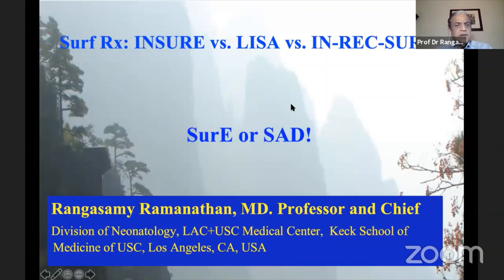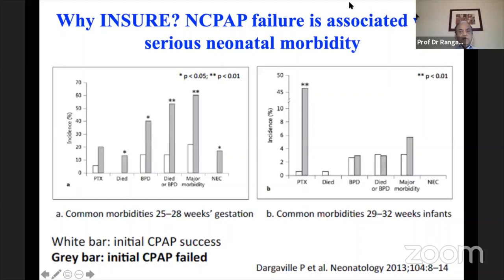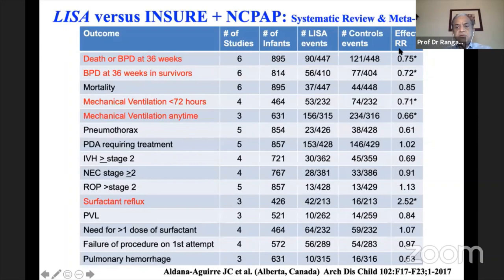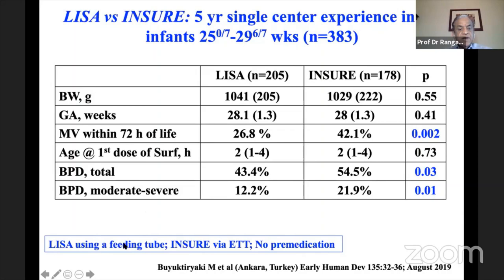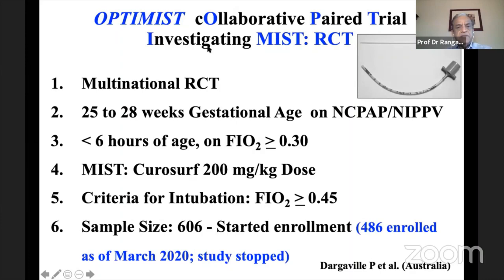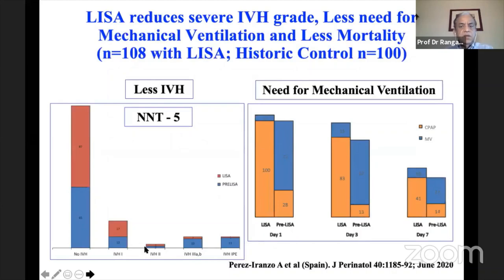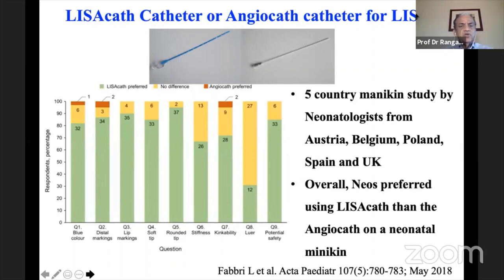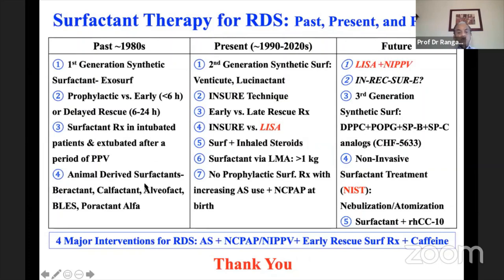Hot topic in Neonatology-Update on surfactant therapy, Insure vs Lisa, Prof Ramanathan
For medics. In this video, which is a recording kindly shared from a webinar organised by Chiesi and NNF Kerala, Prof Rangasamy Ramanathan, who is medical director of the NICU at university of southern California gives a detailed overview of surfactant replacement therapy focusing on the mode of administration-LISA, INSURE, In-Rec-sure and compares the evidence base. Many thanks to him and Chiesi for permitting to share this excellent lecture so it can benefit more.